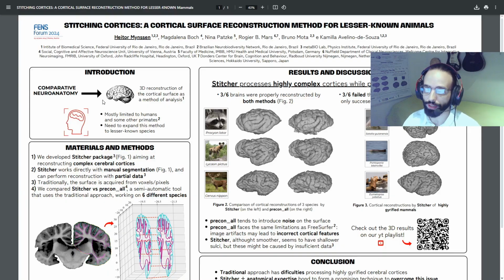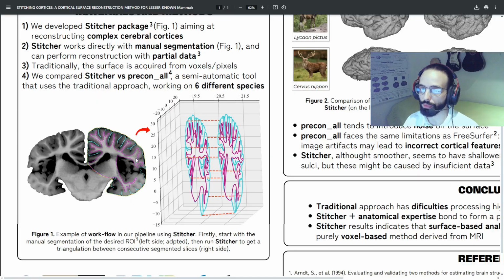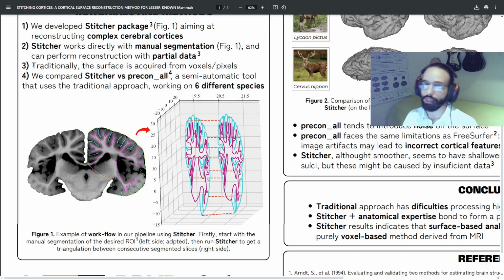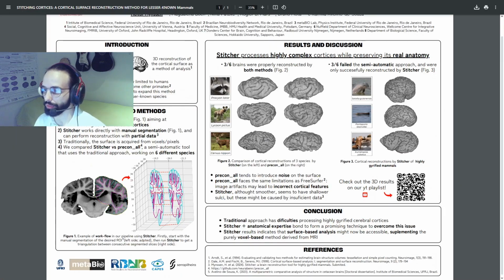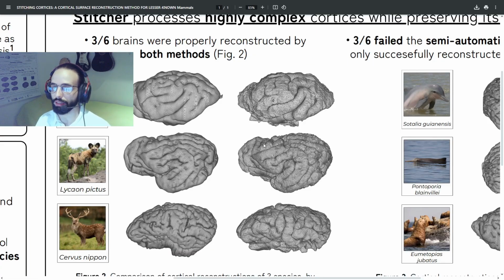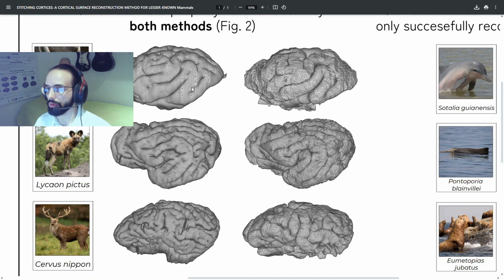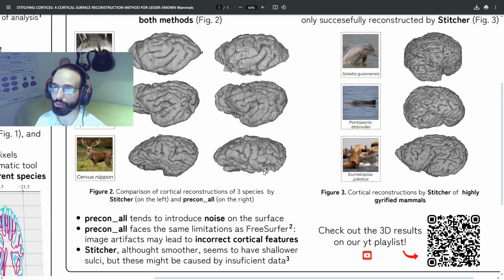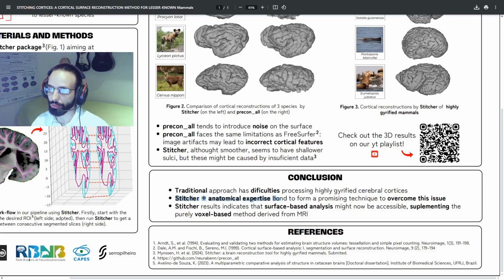Stiching cortices: a cortical surface reconstruction method for lesser-known animals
FENS 2024 forum poster presentation, in Vienna, Austria, had an optional video submission that was made available during the event. This video is the same one submitted for the event, but re-uploaded to YouTube.